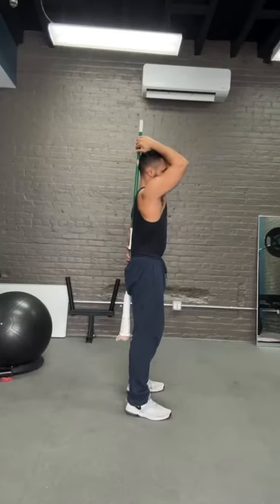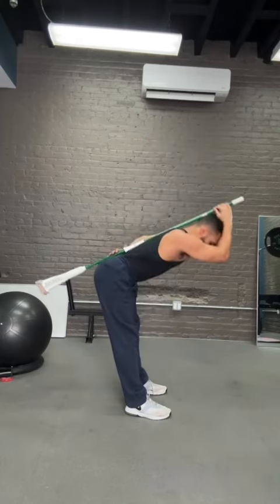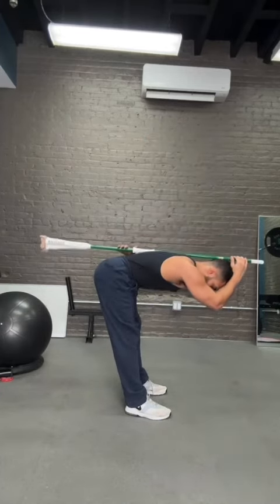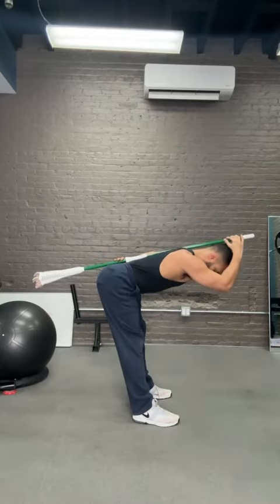Neutral Spinal Alignment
In this video I go over some movement drills to help maintain a neutral spinal alignment to be carried over into movements involving hip hinging or extension.

Follow @call.it.fit on IG and TikTok to catch upcoming workout tips and advice!